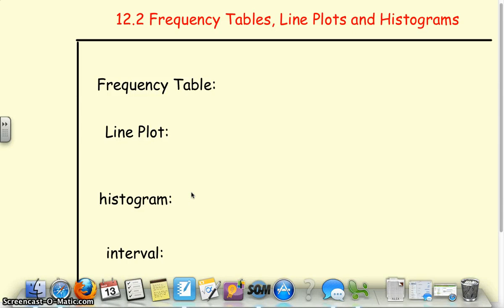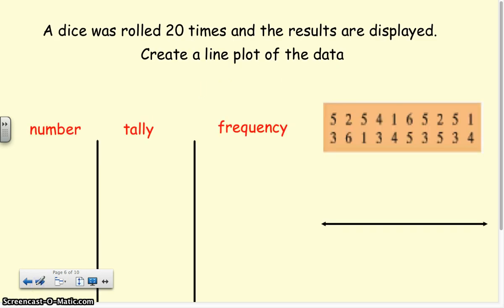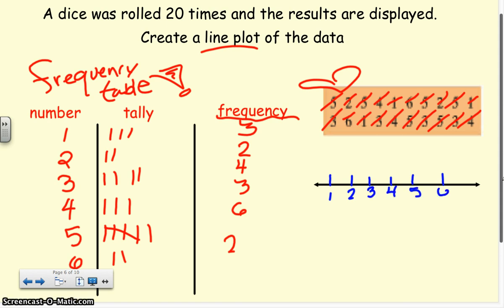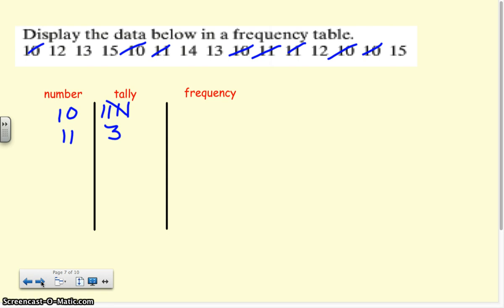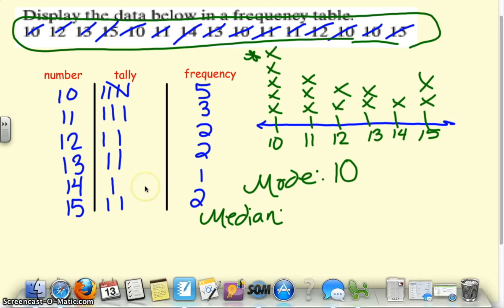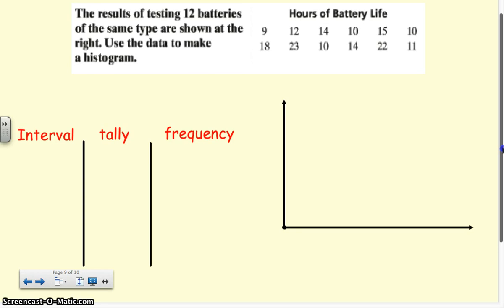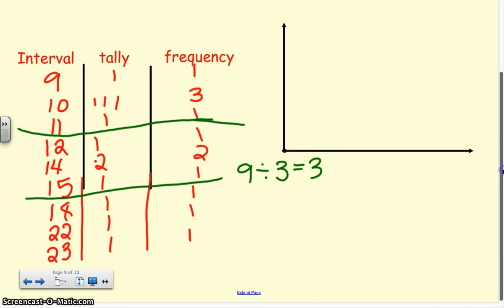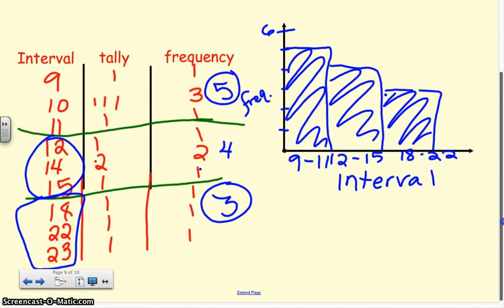7 12 2